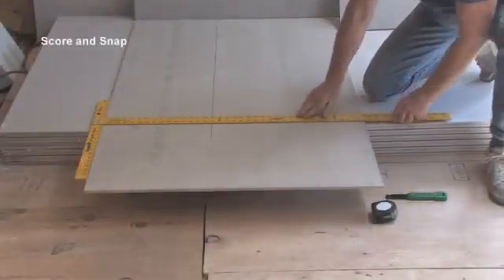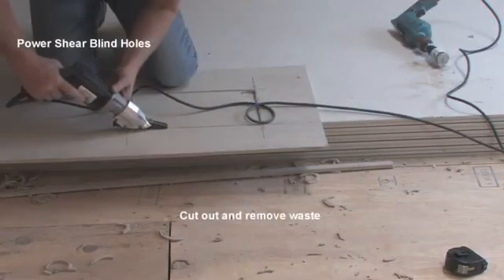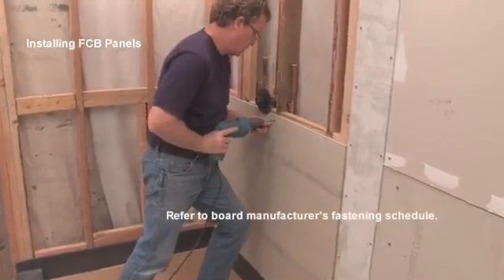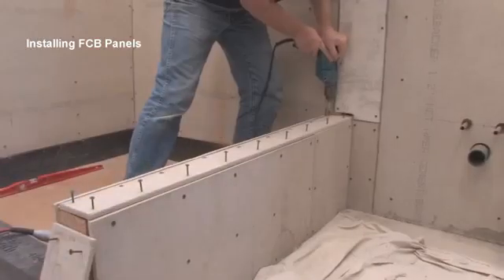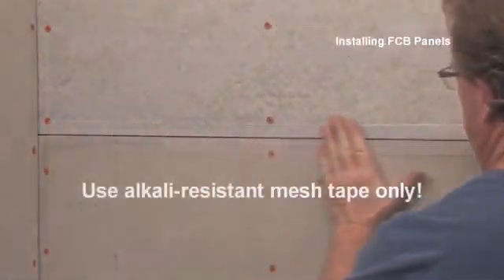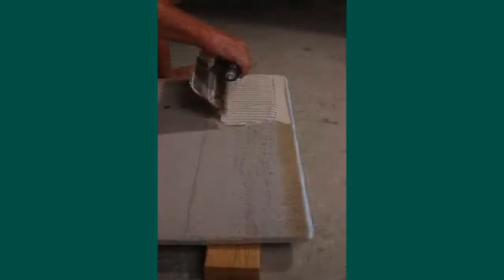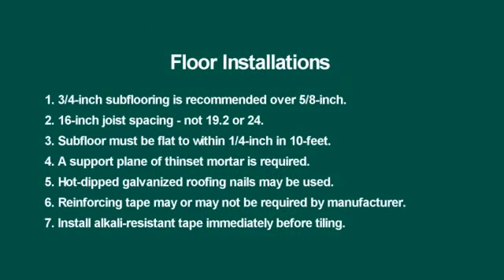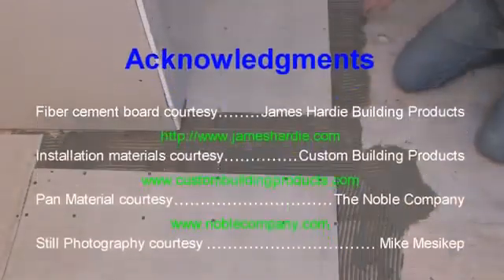Fiber cement boards installation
Combination of light gauge steel frame fiber cement boards cladding and non autoclaved lightweight aerated concrete insulation

In fibre cement there is fibre reinforcement with cement, which contributes to making the fibre-cement material even stronger. Together with a carefully planned production process, fibre cement makes it possible to develop strong and long lasting construction materials. Today fibre cement is considered as a material physically suited for construction products such as cladding and roofing. It is primarily due to its function, performance and commercial value.

Fiber Cement Boards are also known as FRC Boards. These boards started getting manufactured in the early 80’s as an alternate to asbestos free cement based reinforced building materials. The uses of Fiber Cement Boards are:

• External Cladding – Fiber Cement boards are used as external cladding materials for buildings. They are available in various textures. The cladding is extremely durable with excellent weather resistance properties.

• Internal and External Lining – The Fiber Cement boards are used as an internal and external lining material. The internal lining is suitable for plastering or for tiles to be laid on it. The external lining can be finished with paint or any other textures or cladding materials.

• Fire Rated Partitions – The Fiber Cement Boards are non-combustible materials and have very good fire resistance properties. They are widely used to make fire proof partitions.

• Substrate for Tiling – The boards is used as a substrate for tiling on the floors and walls. It is a very strong material having very good water resistance properties which makes it a good base for tiling.

• Acoustic Properties – They have very good sound insulation properties.

• Water Resistance – They are used to water proof certain areas.